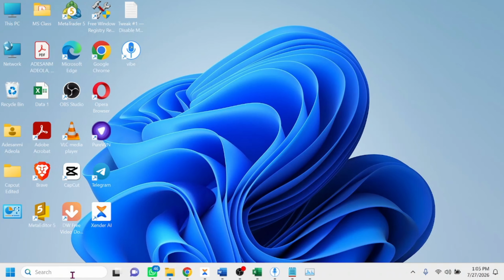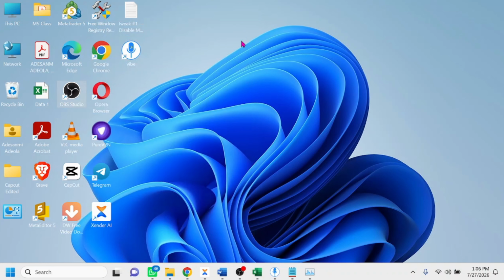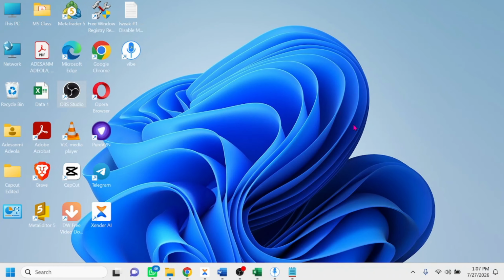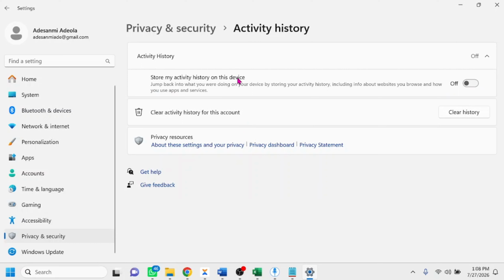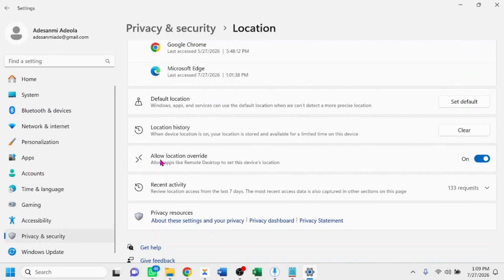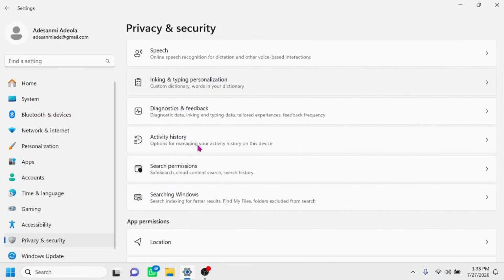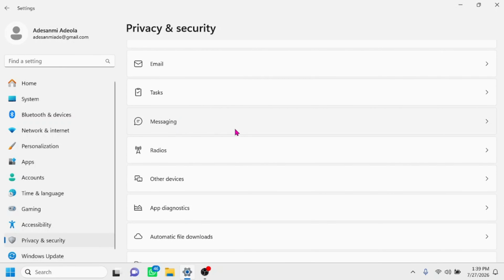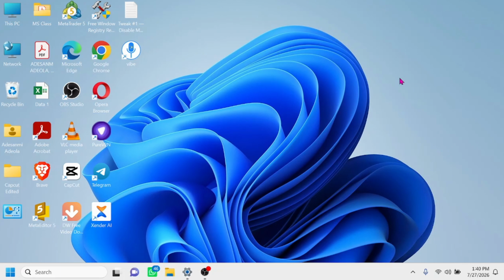How To Fix Windows 11 Lagging and Slow Problem (Simple Guide)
Is your Windows 11 PC running slow, freezing, stuttering, or taking forever to respond? In this step-by-step tutorial, you'll learn the most effective ways to speed up Windows 11 and eliminate lag without installing any third-party software.

In this video, you'll discover how to:

• Fix Windows 11 lagging issues permanently

• Reduce startup time

• Disable unnecessary background processes

• Optimize system settings for maximum speed

• Improve gaming and overall PC performance

• Remove common causes of slow performance

Whether your laptop or desktop has become slow after a Windows update or has gradually lost performance over time, these proven optimization techniques will help restore your PC's speed.